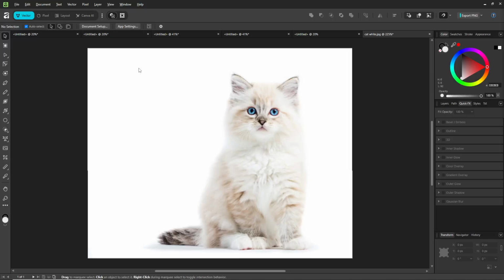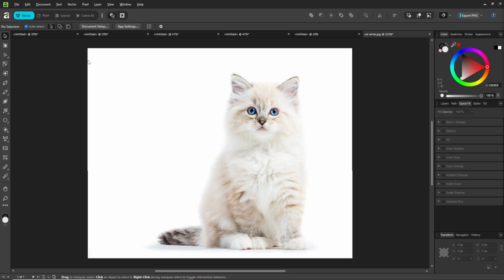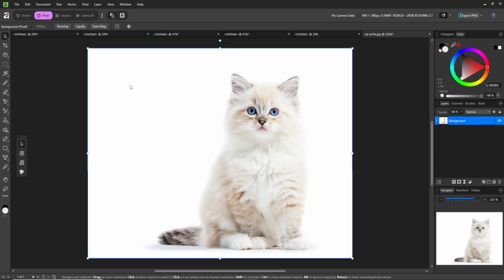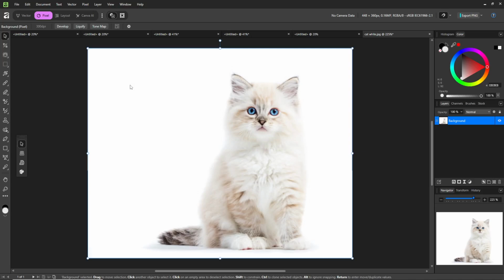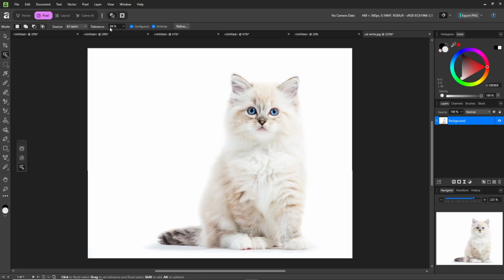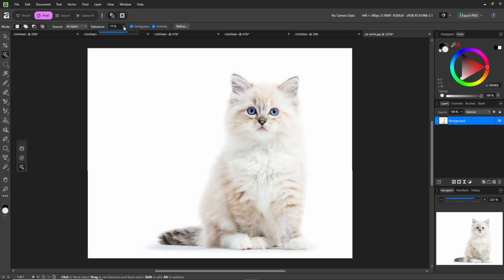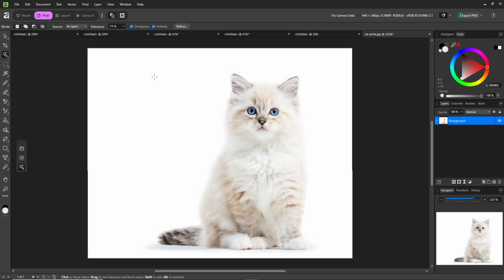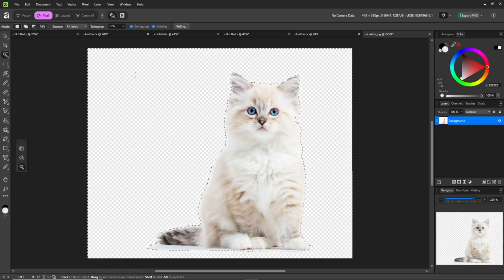How to Remove White Backgrounds in Affinity Designer (Tutorial 2026)